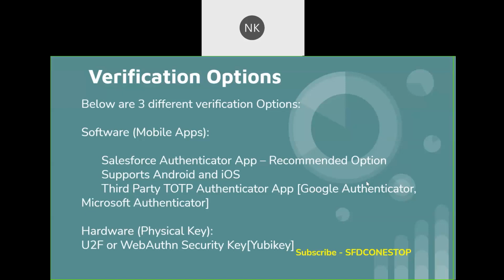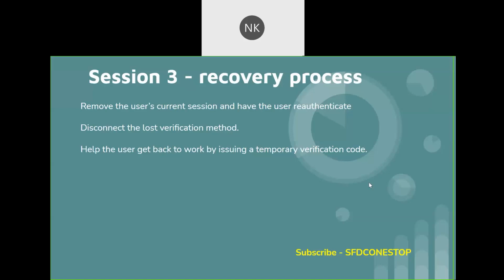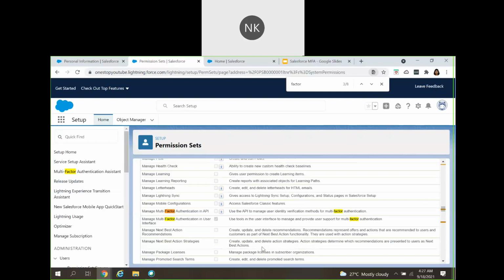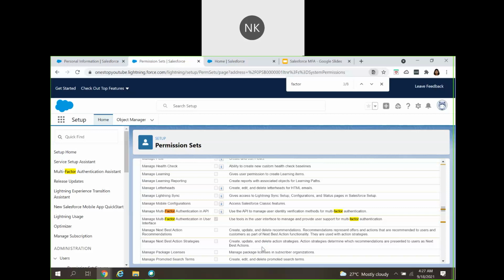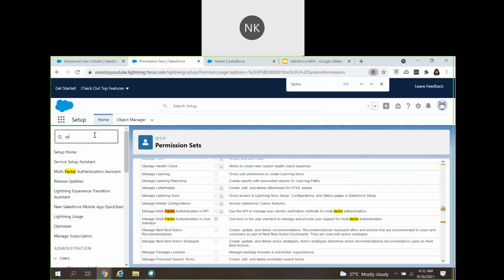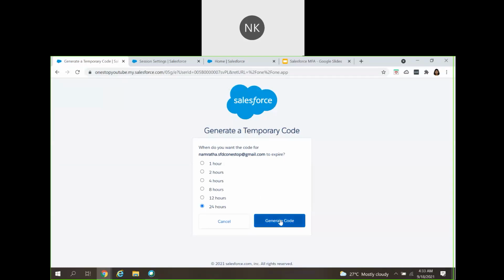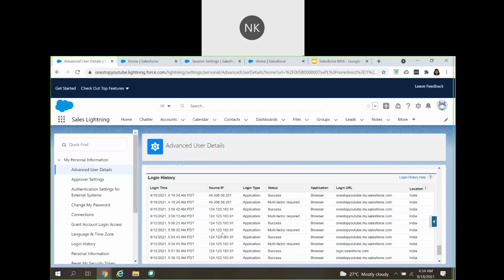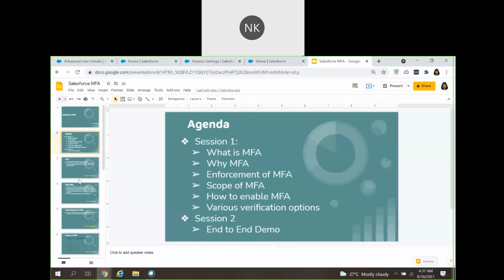Salesforce MFA Recovery Process Session 3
Topics Discussed:
Salesforce MFA - Recovery Process
1.Remove the user’s current session and have the user re-authenticate
2.Disconnect the lost verification method.
3.Help the user get back to work by issuing a temporary verification code.